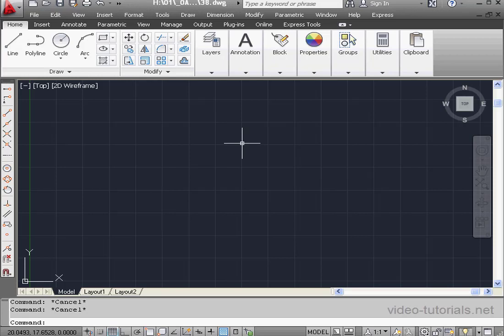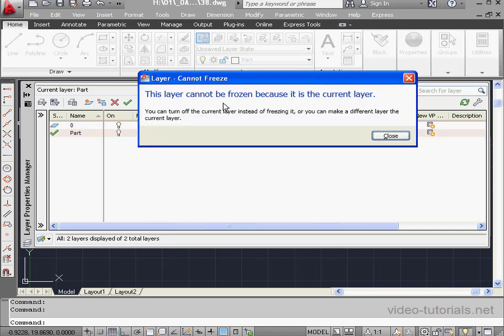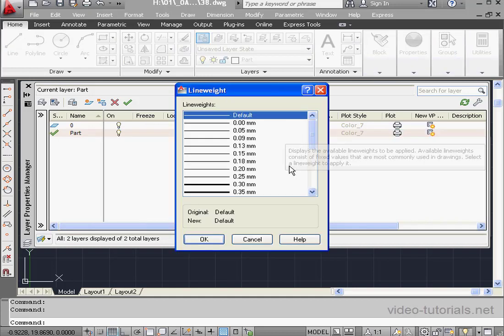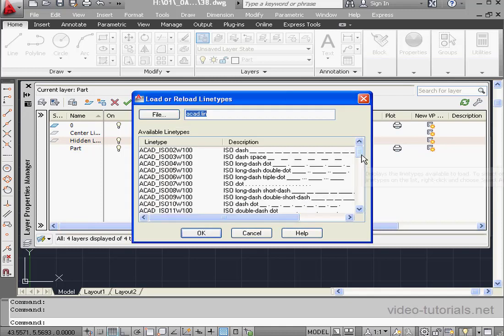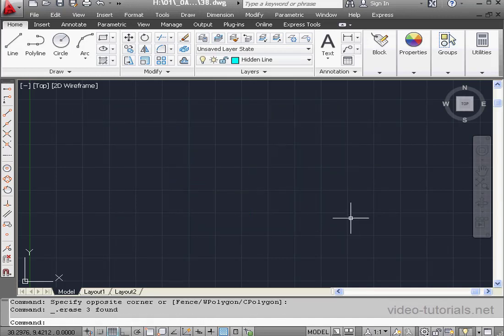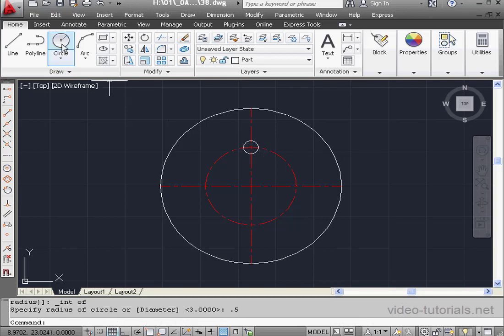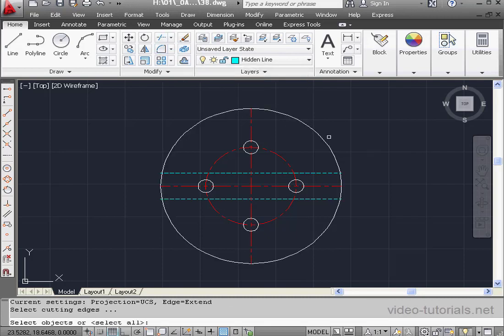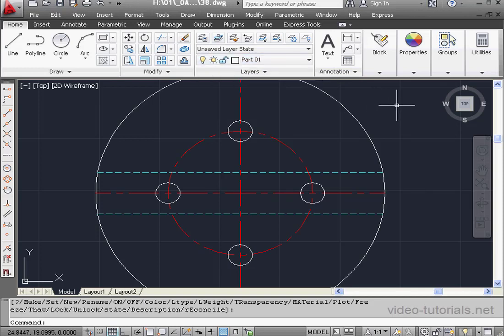38 AutoCAD Fundamentals ( Layers )